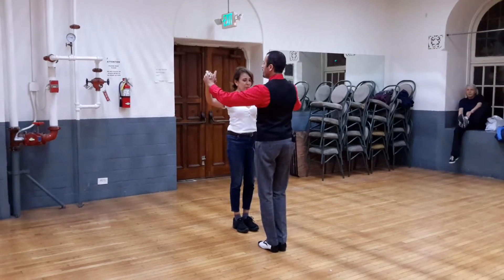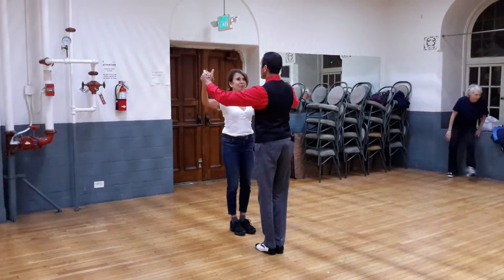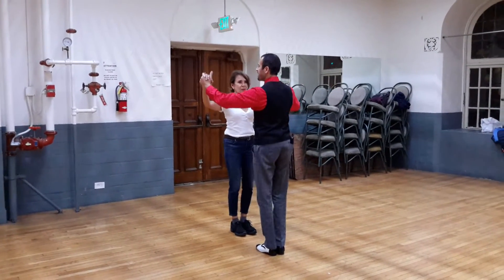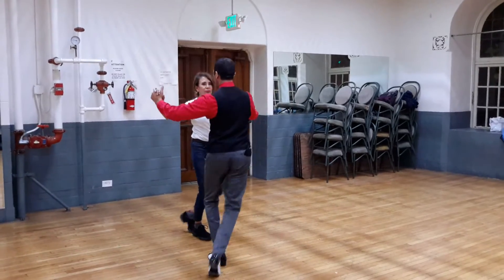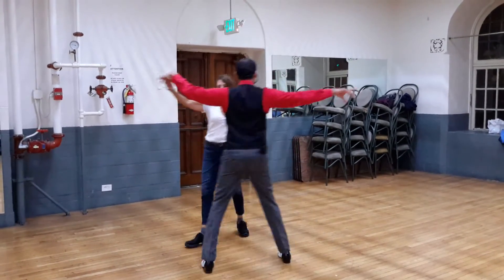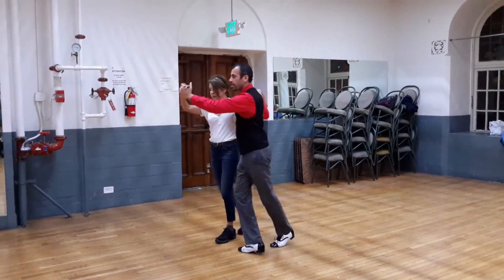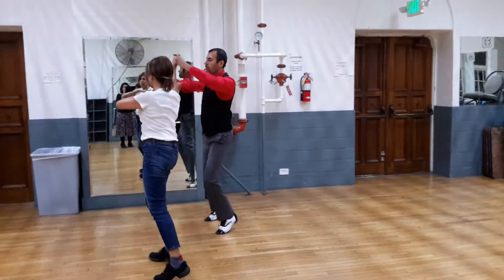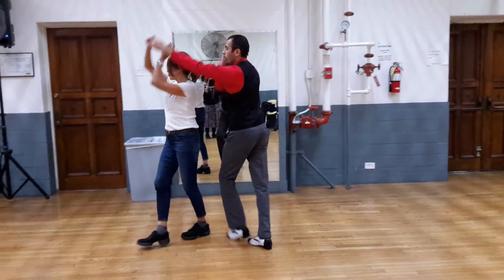Baile Divino: Samba (Week 1 of 3) Dec 3, 2019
-Bounce to start
-Whisk L & R
-Underarm Turn to Promenade Position
-Samba Walk, Side Samba Walk (2x)
-Criss Cross Botofogos
-4 slow Voltas